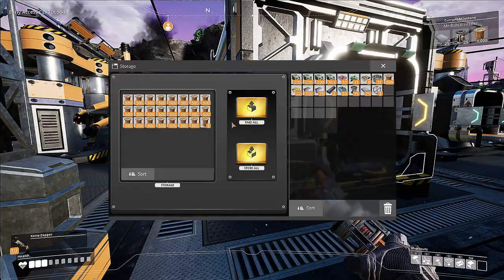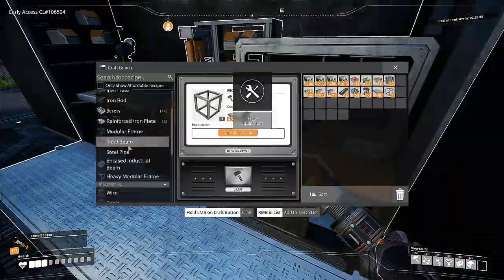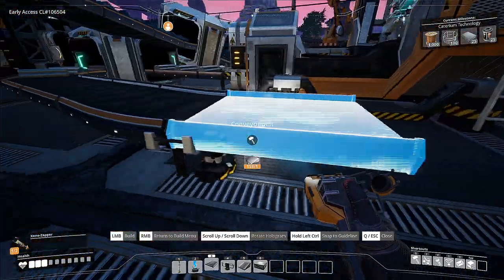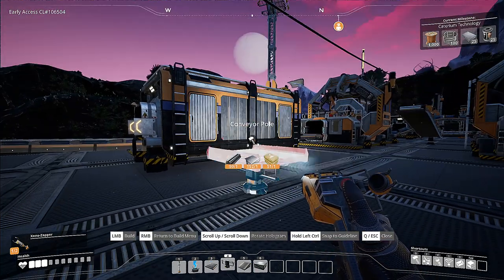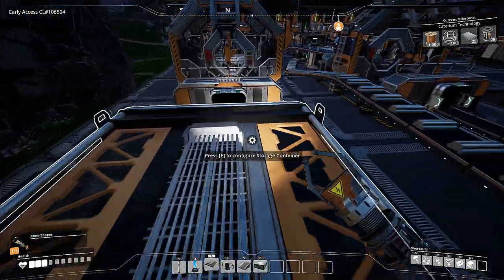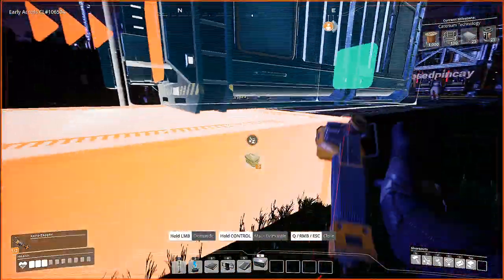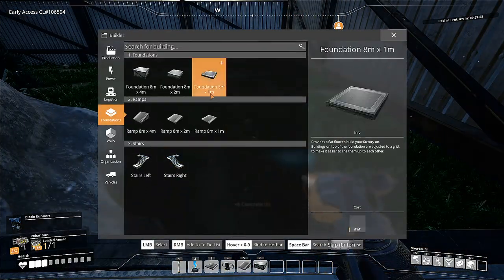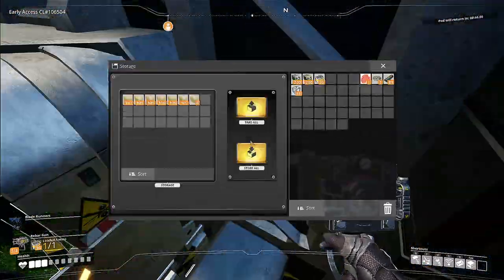Satisfactory E9: Building the pyramid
Today on Satisfactory myself and Cuervo do some of the heavy lifting in the new factory that is underway.